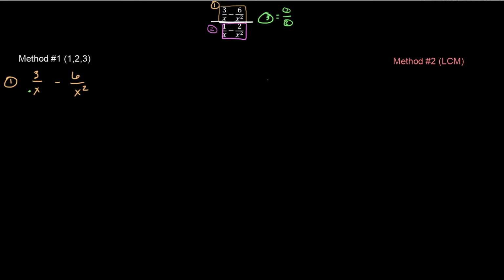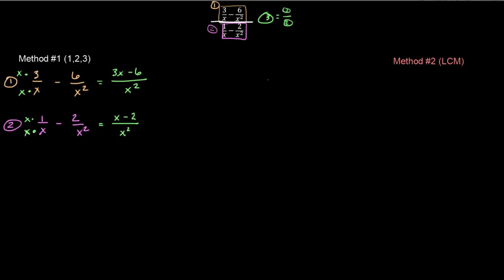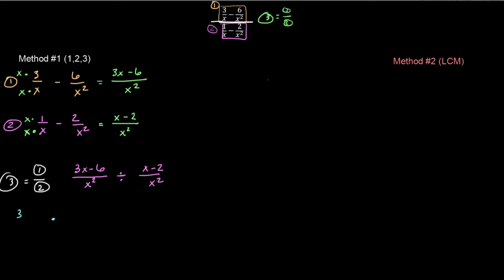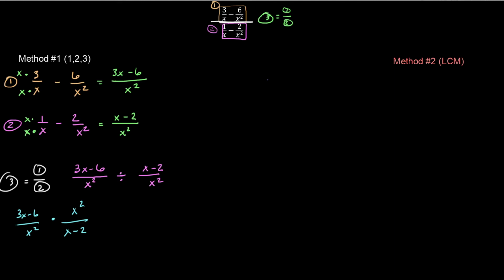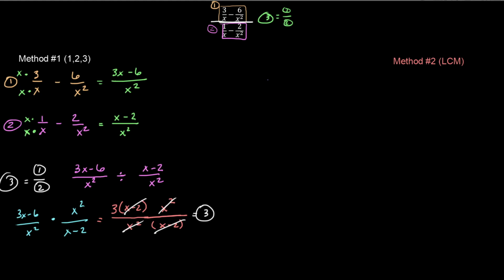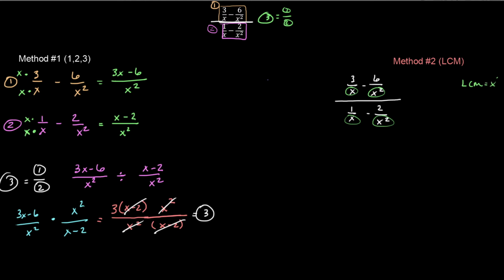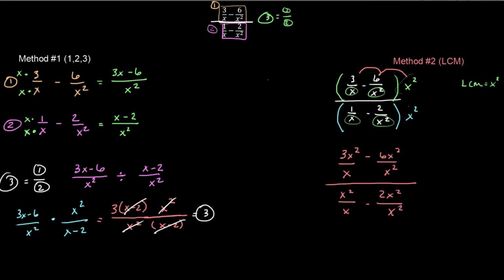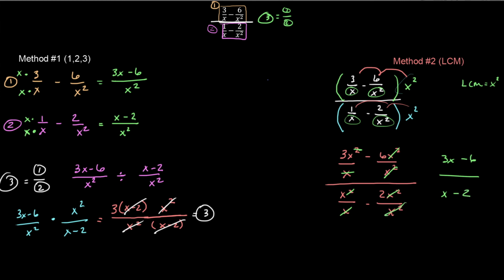Simplifying a Complex Fraction